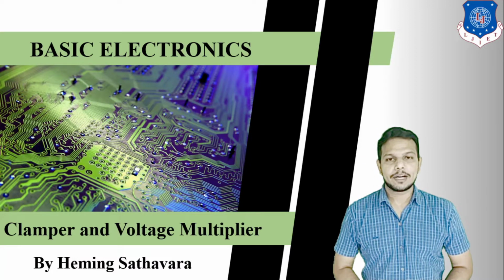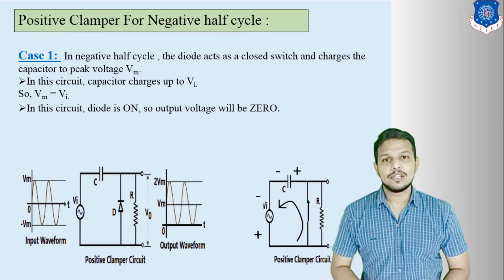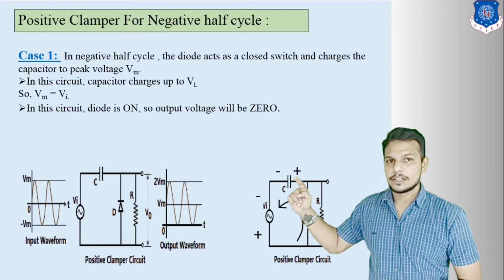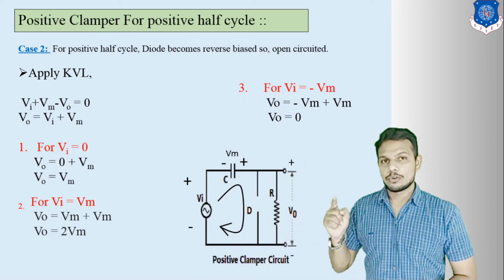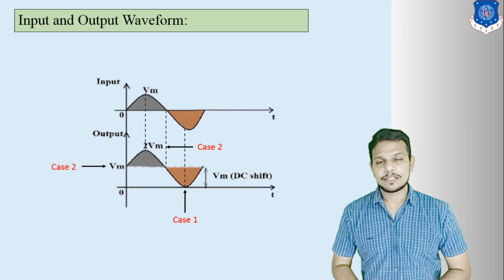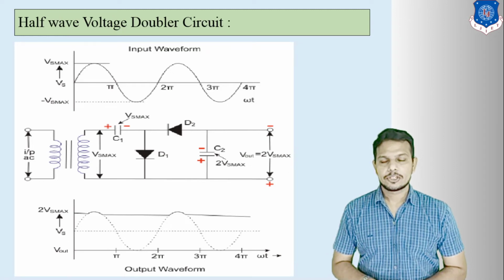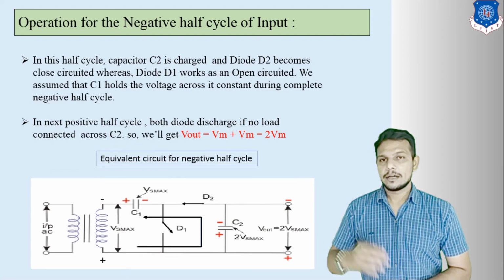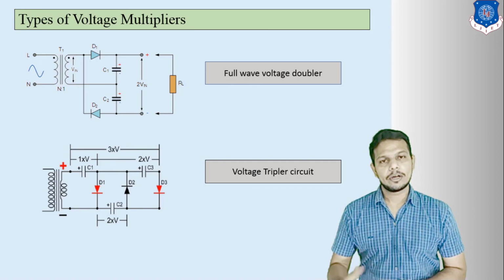Lec-10_Clamper & Voltage multipliers | Basic Electronics | First Year Engineering